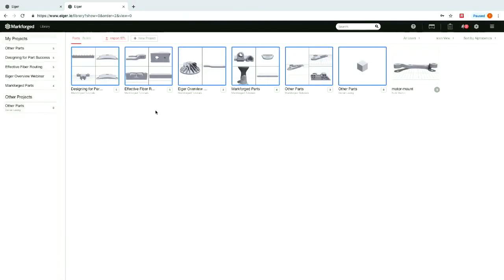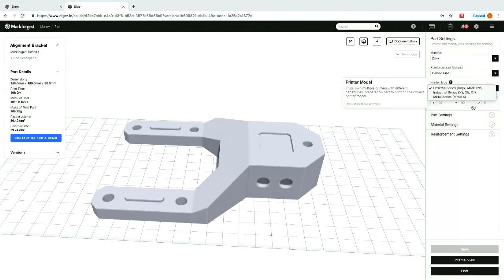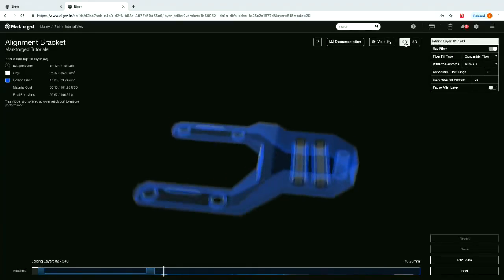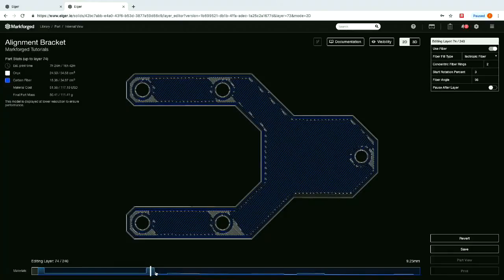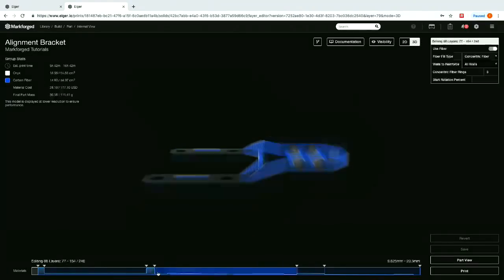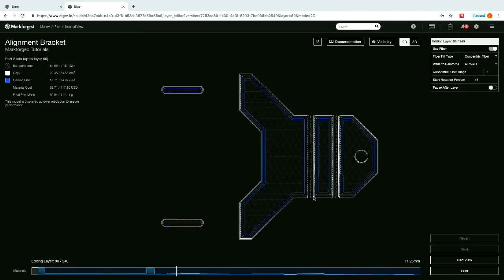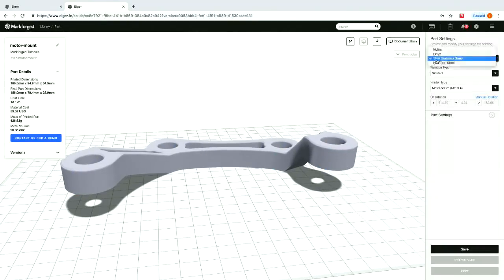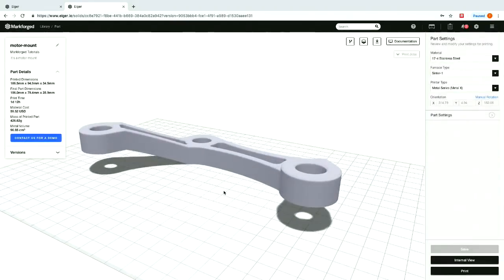AM Friday Ep. 10 – Exploring Eiger: Markforged 3D Printing Software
Join Nick Martin and Daniel Leong in a live demo of Eiger. Learn how to handle composite and metal parts, and effectively strategize for optimizing print and part quality.

Also, if you love our Eiger Software, we were shortlisted for the "Software of the Year" Award by 3D Printing Industry. We hope you will take some time to vote for us!